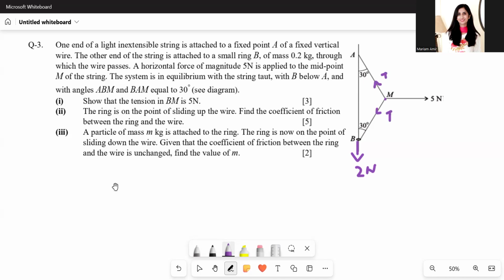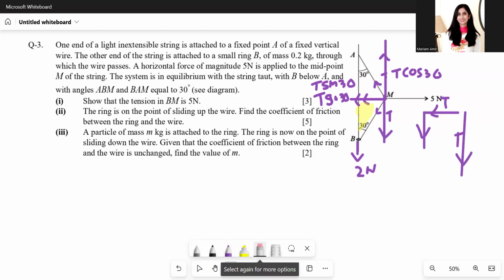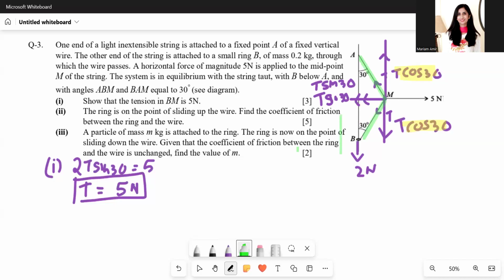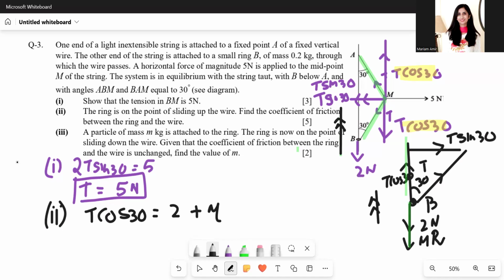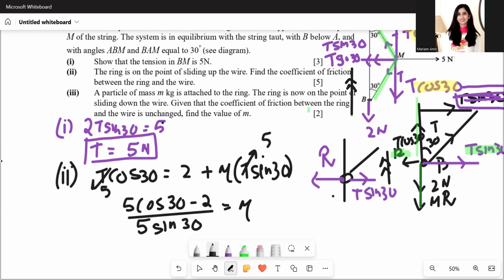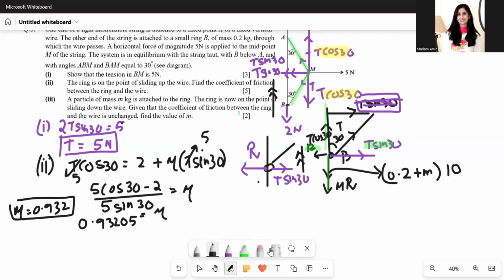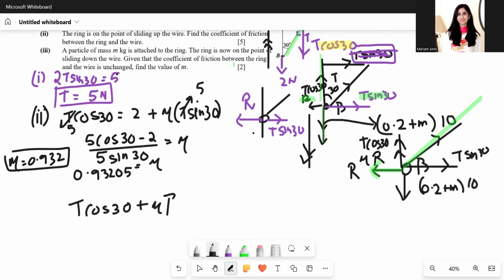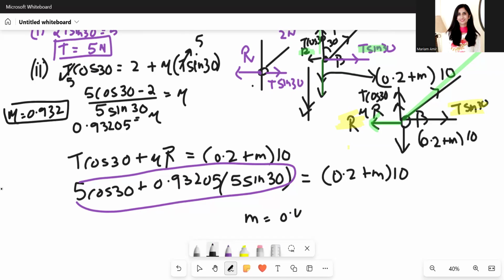Forces on Threaded Ring Worksheet Q3 Mechanics 9709